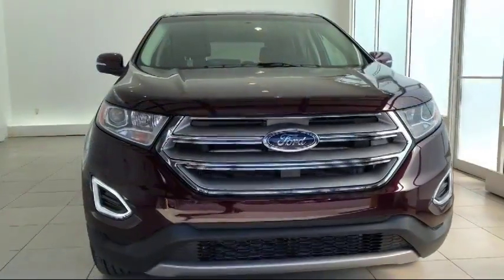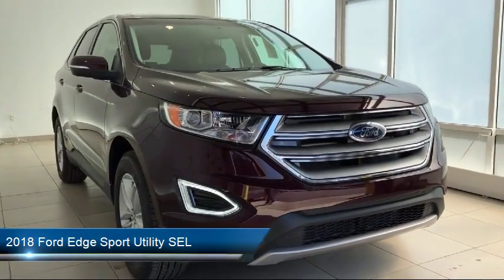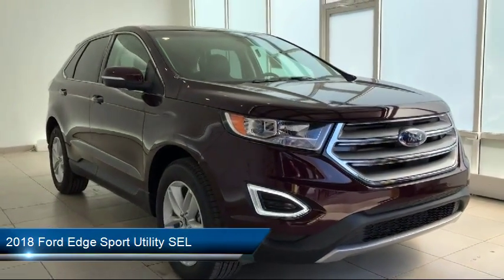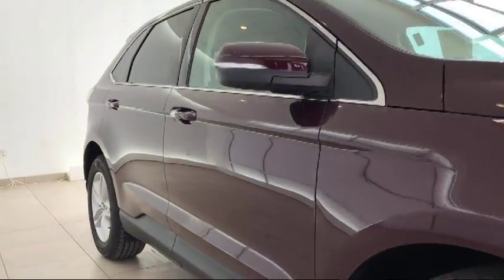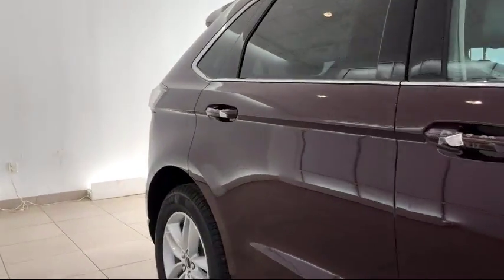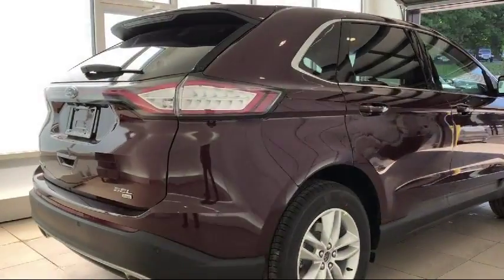2018 Ford Edge Sport Utility SEL Carthage Watertown Gouverneur Syracuse Utica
2018 Ford Edge Sport Utility SEL Stock Number: 863T18 Vin:2FMPK4J83JBC57458.
{NEW_LINE)Caskinette Ford is proudly serving Carthage, Watertown, Gouverneur, Syracuse, and Utica.
Give us a call at or visit our for more information about this or any of our other vehicles.